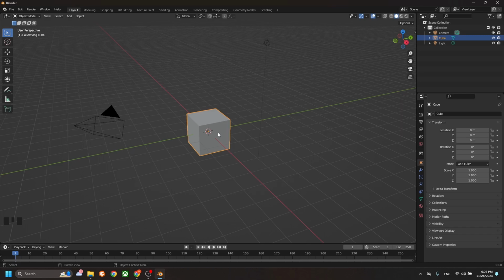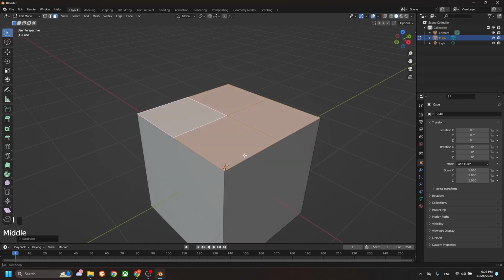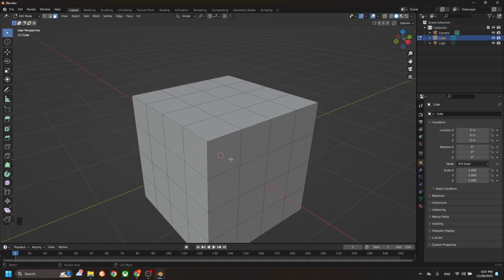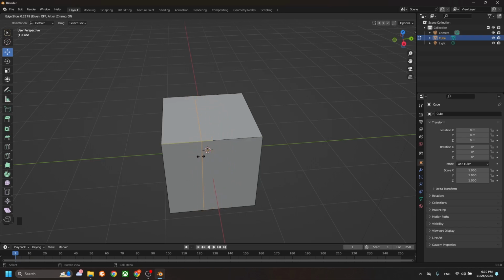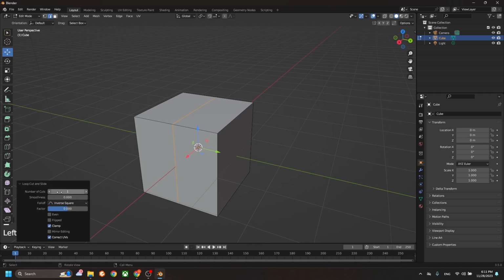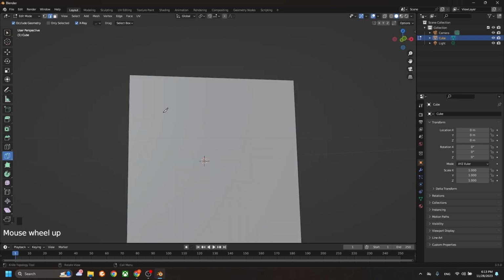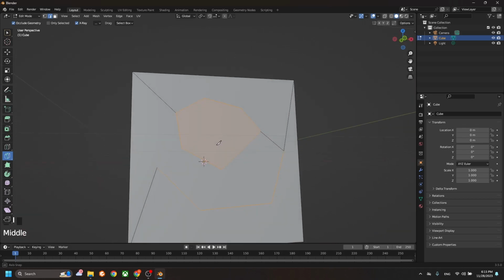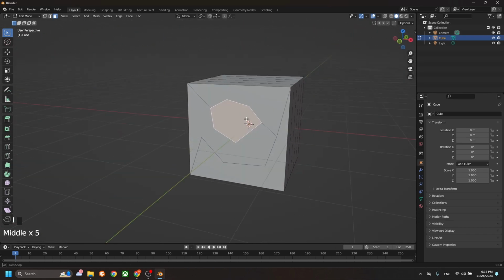Blender Introduction Tutorial #9 - Modelling #5 - Cuts and Divisions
In this video we will have a look at tools designed specifically for cutting or subdividing our model, increasing the amount of its geometry: Subdivide, Loop Cut, Knife.